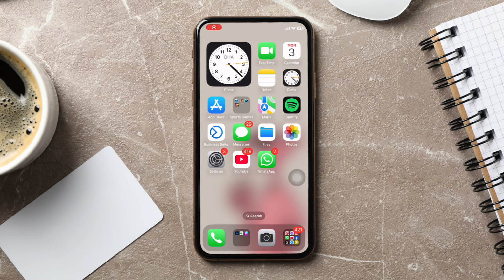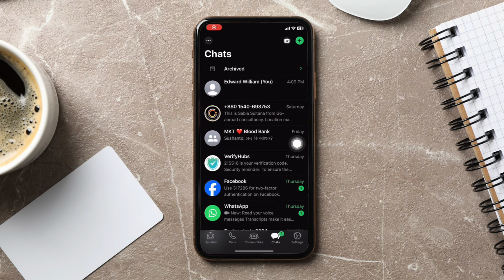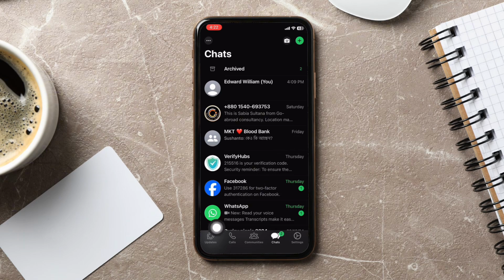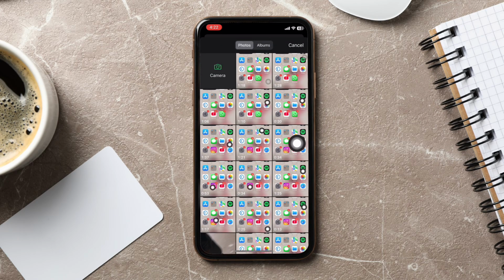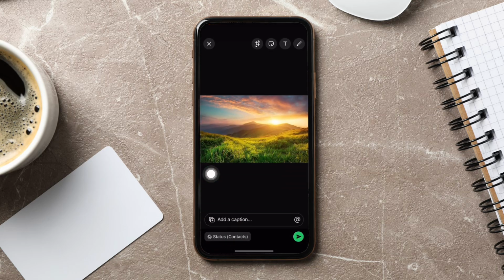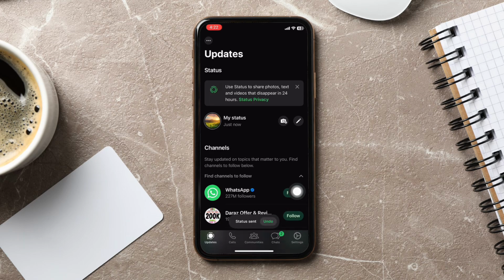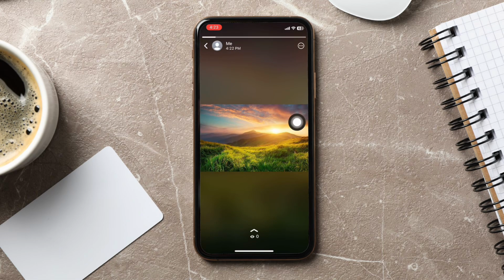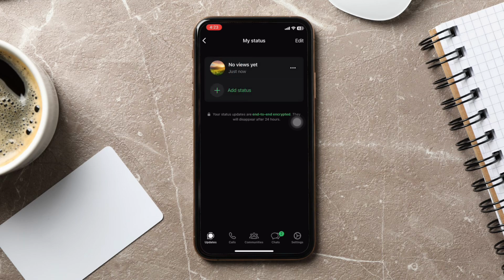How To Post A Story On WhatsApp 2025 (iPhone & Android)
"How to Post a Story on WhatsApp? I've got you covered with a step-by-step guide that's super easy to follow. Whether you're new to WhatsApp or just need a quick refresher, I'll walk you through the process of sharing your moments with friends and family. From capturing the perfect photo or video to adding fun text and emojis, I'll make sure your WhatsApp story stands out. Plus, I'll share some cool tips on customizing your story settings to keep it private or share it with everyone. Ready to become a pro at posting WhatsApp stories? Let's dive in and get creative with your daily updates!"